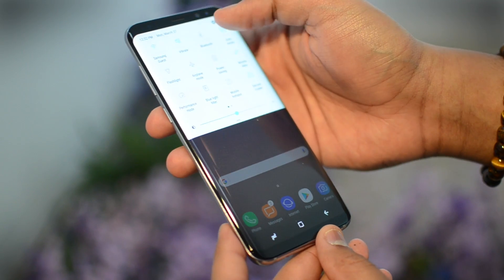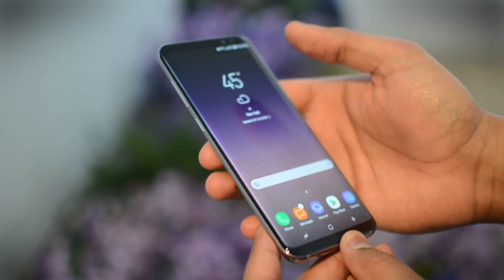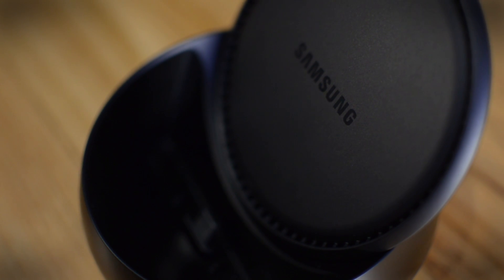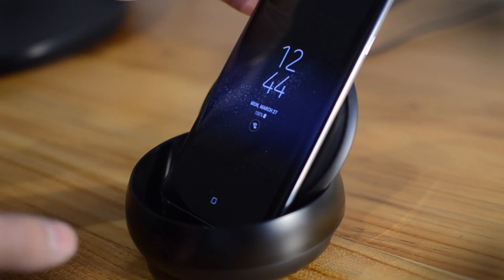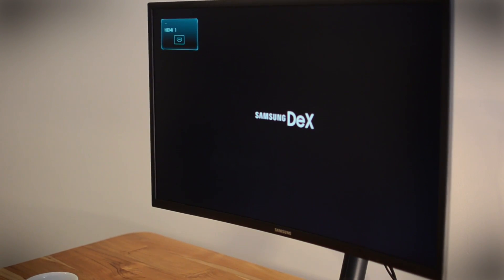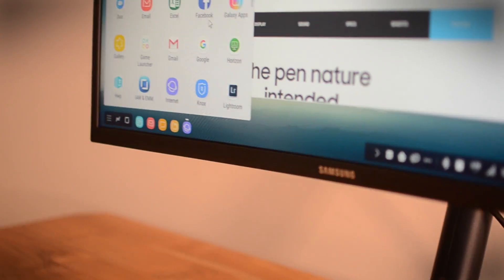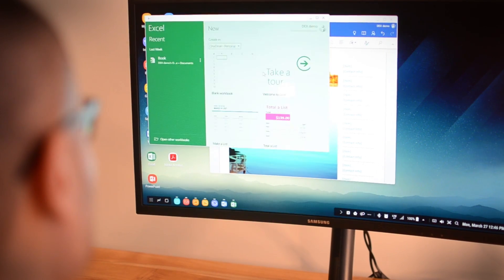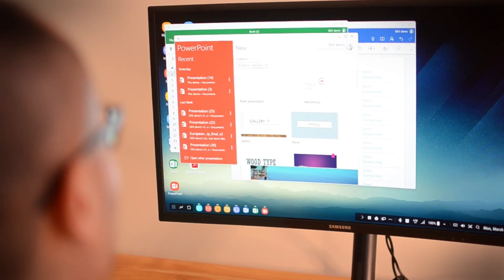Samsung DeX Docking Station - Hands On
The Samsung DeX (docking experience) is a circular, thick puck that has cutouts on its rear for USB and HDMI ports. Connect it to an external monitor, keyboard, and mouse, then plug in the Samsung Galaxy S8 to the Type-C port, and your monitor will come to life with an Android desktop UI. The S8 will be charged at the same time.

With DeX you get a desktop mode that looks like a combination of Chrome OS and Windows 10. Supported apps can be resized, and even have right-click functionality -- they generally offer a familiar, desktop user experience. Most of the supported apps right now are Samsung apps, as well as Microsoft's Office suite and some Adobe apps. The company will have a program to help get developers implement support with third-party apps.